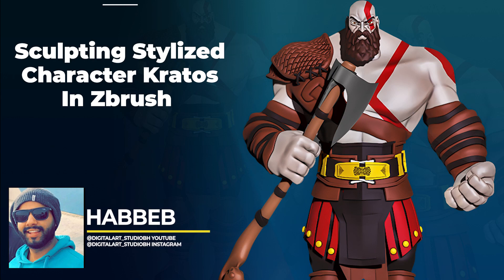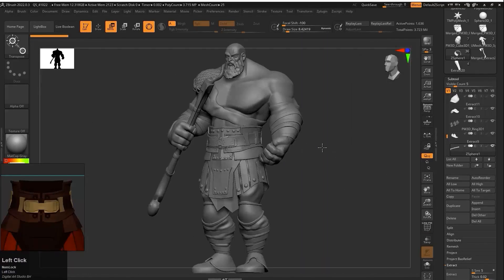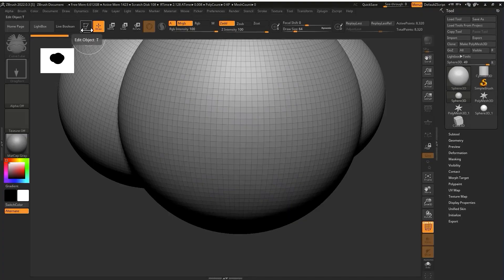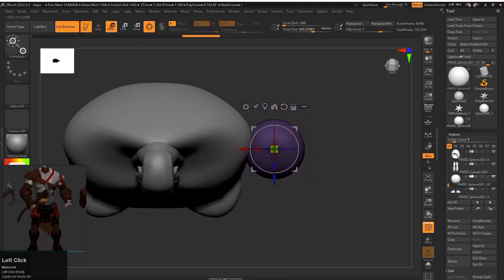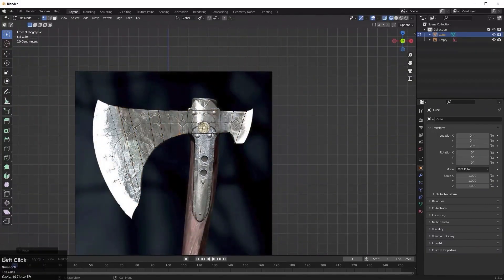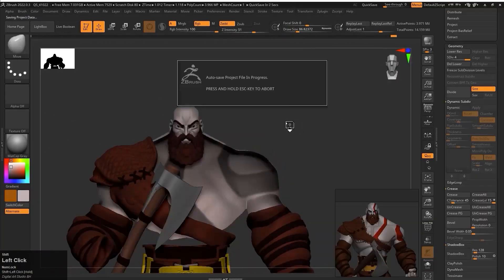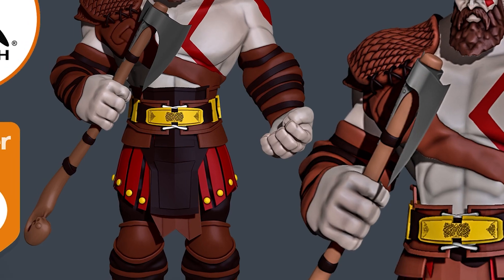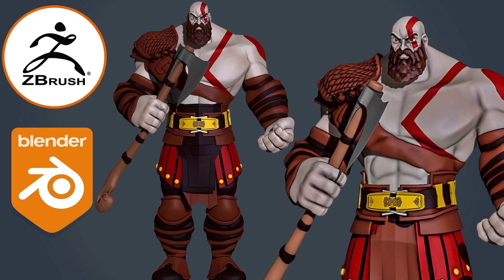Sculpting Stylized Character Kratos In Zbrush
Requirements
Zbrush basic knowledge is required

Description
Hello, guys.
My name is Habib, and I have 10+ years of experience creating stylized characters in ZBrush.
Creating stylized characters can be very challenging if you are a beginner-level artist because you need to know many concepts like anatomy, shapes, forms, and terms that will confuse you initially.
But in this course, I'll teach you many methods, tips, and tricks for creating characters very quickly. And once you have finished this course, you can create or approach any characters without difficulties.
In this course, we will start our lessons with the first chapter, where I will introduce you to ZBrush and teach you some basics of ZBrush before we start our course.
Next, we will learn to sculpt the head section of the character, where I will create the eyes, mouth, beard any other parts of the face
next, We will make the characters' body parts like hands, torso legs, armor etc .
We will also use blender to create the axe for the character, so you will learn how to use blender and Zbrush to import and export your models without any problems.
And then, we will add the final details to our model to give it a finishing look
next, we will learn how to poly-paint our character, where I will teach you how to add materials to different parts of the model
And at the end of the chapter, we will learn how to create quick renders in Photoshop by exporting the maps.

So why wait? Jump into the course you'll enjoy and have a fun time with me on creating this character from scratch. I'll be waiting for you in the class.

On-screen keys
The entire course is recorded with On-Screen keystrokes and mouse clicks for viewers to ensure that Substance Painter users of any skill level can come with ease throughout this course. The buttons are scaled and positioned to be viewed from any sized device (ex., Mobile Phone or PC or Laptop) at your comfort.

IDEAL STUDENTS :
I have designed this course for Absolute beginner brush artist students who want to model beautiful-looking Stylized Charterers.
The course is also for artists who want to speed up their workflow in Zbrush and improve their skill in making muscular male anatomy, clothes, accessories, Etc.